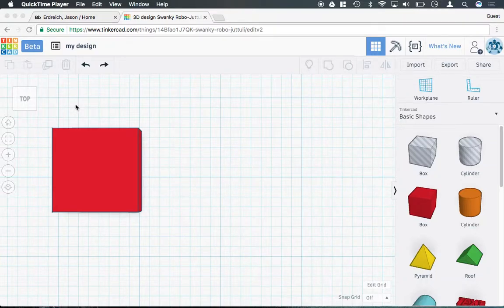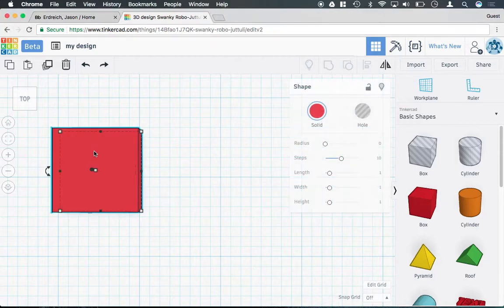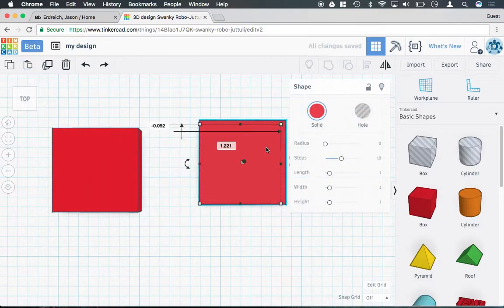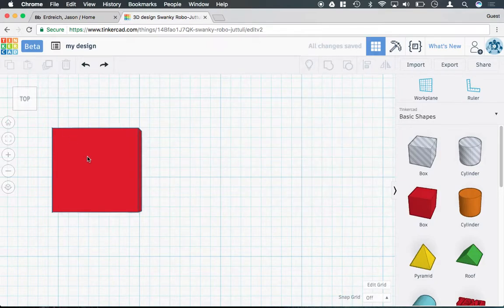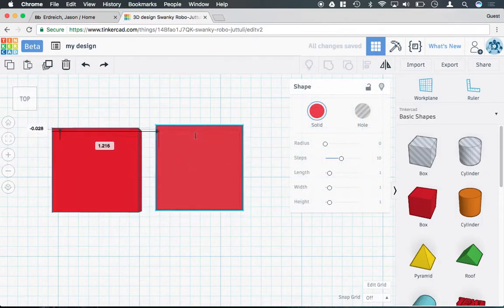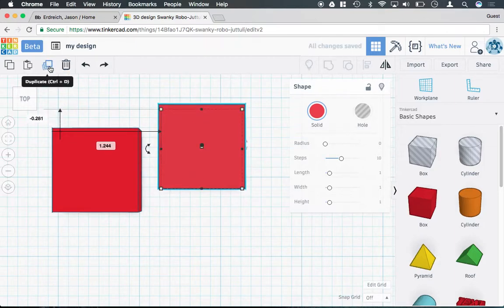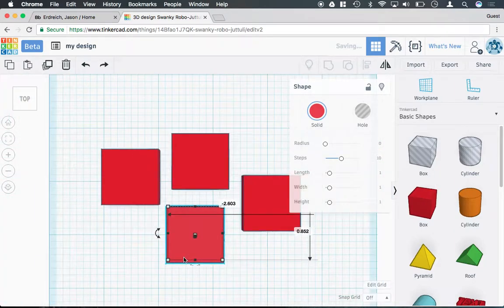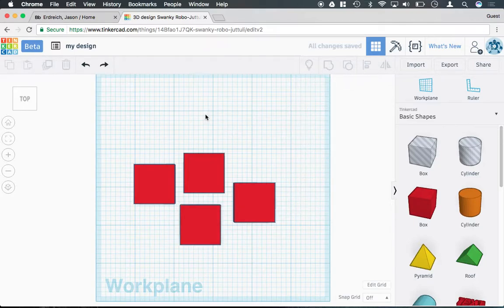How to copy, paste, and duplicate in Tinkercad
In this video, Mr. E demonstrates how to copy and paste in the Tinkercad design program.

This is one video from Mr.E’s extensive Tinkercad tutorial collection.

Check out Mr.E's new book, Taking Tinkercad to the Next Level, to learn more advanced modeling and design techniques for Tinkercad and 3D printing